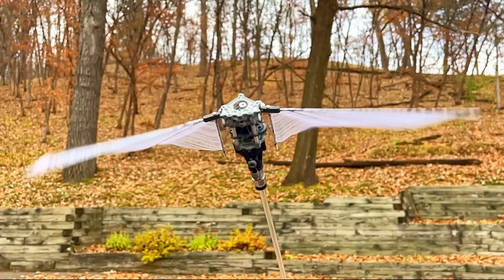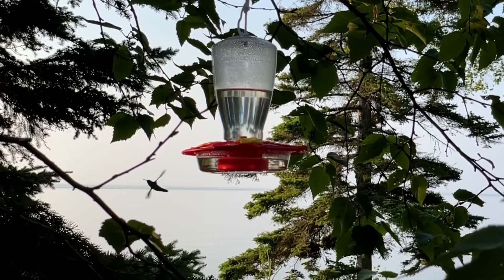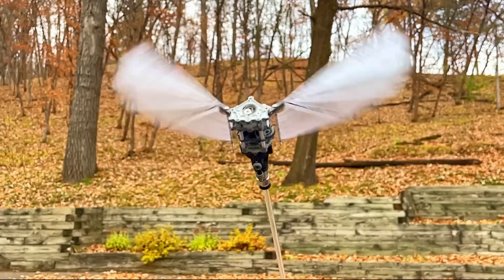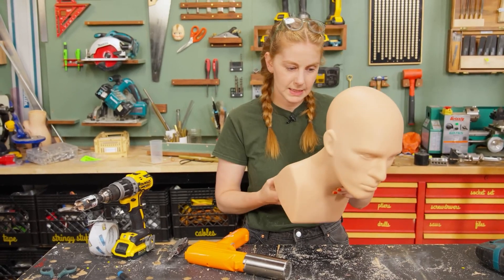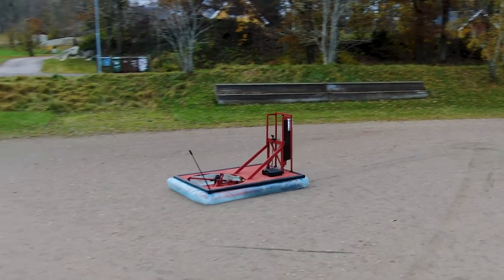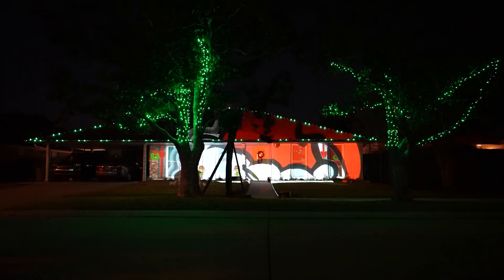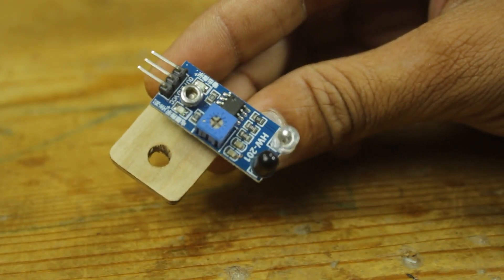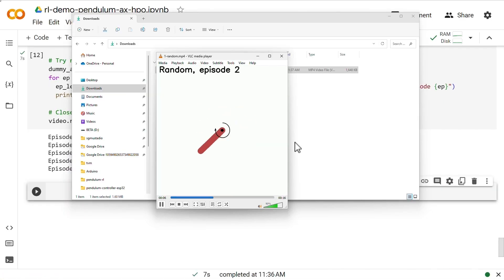Wind Beneath My Wings [Maker Update] | Maker.io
This week on Maker Update: a bird with rocket power, my hovercraft is full of leaves, eating the goatee, and a simple solution to rotational positioning.

Rocket Bird by Works By Design 0:23

=More Projects=

Electric RC Hovercraft by RCLifeOn 2:21

Pasta Machine with Simone Giertz 3:18

Building a Modern Nintendo 64 by ZacBuilds 3:52

=Tips & Tools=

Projection Mapping with Break It Yourself 5:06

Arduino Sticker Dispenser by Mr. Innovative 5:42

Absolute Orientation Sensor by Adafruit 6:17

=DigiKey Spotlight=

Hyperparameter Optimization by Shawn Hymel 6:30